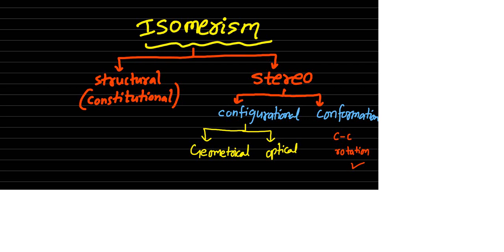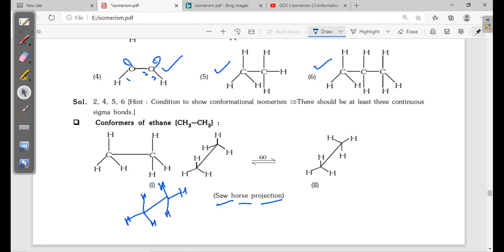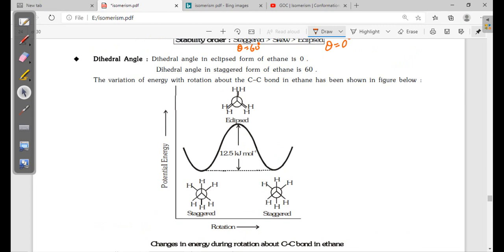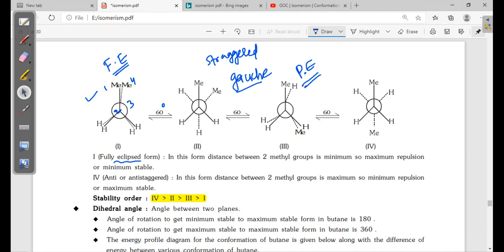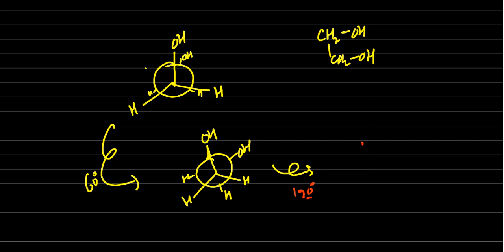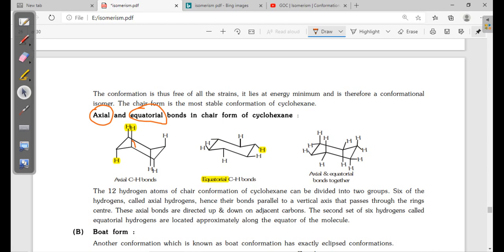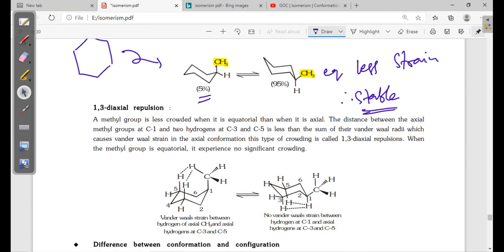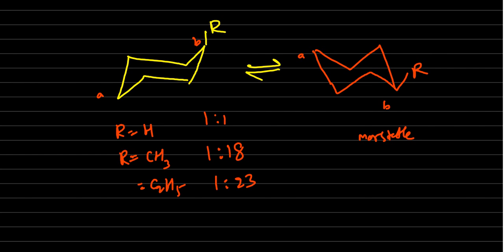I-8- Conformational Isomerism by PL REDDY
Conformational Isomerism